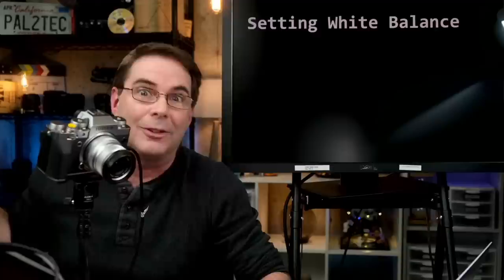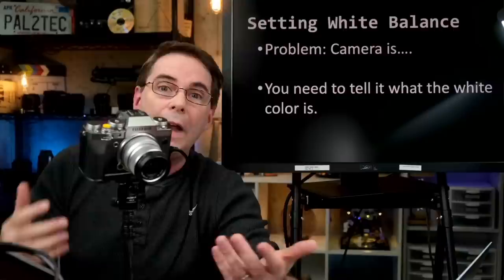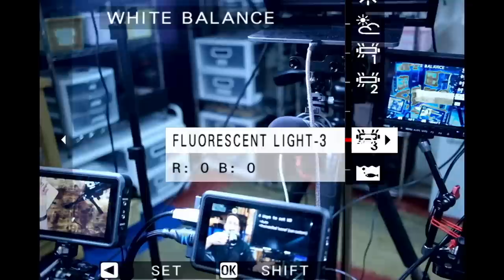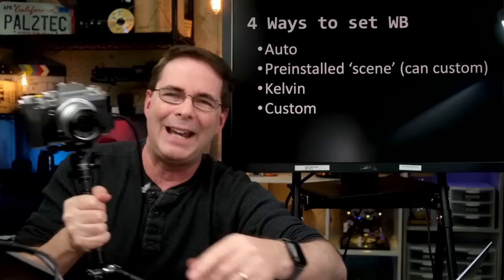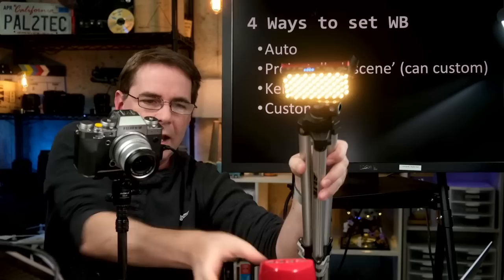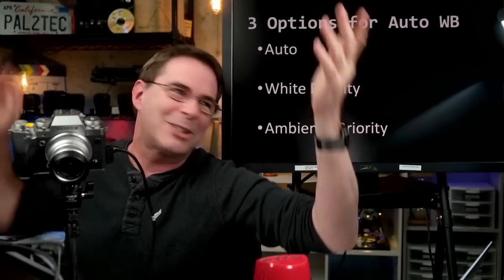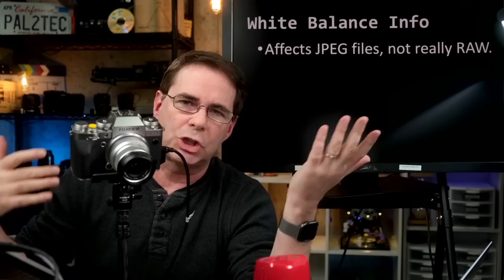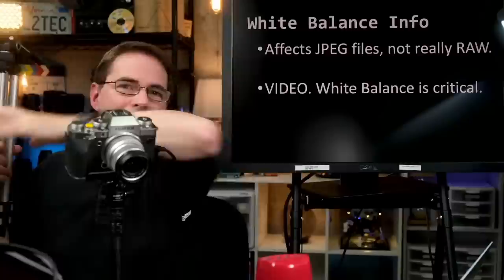Fujifilm White Balance - LIVE Workshop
Fujifilm White Balance LIVE workshop. Today we'll go over some of the Fujifilm camera's white balance settings.

NOTE: This video will be made available after broadcast in case you missed the beginning of it.